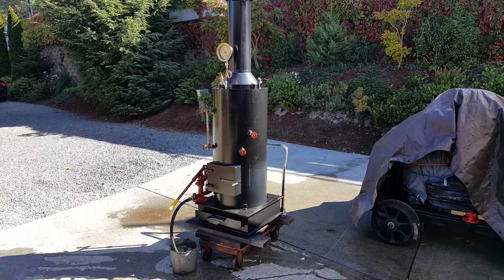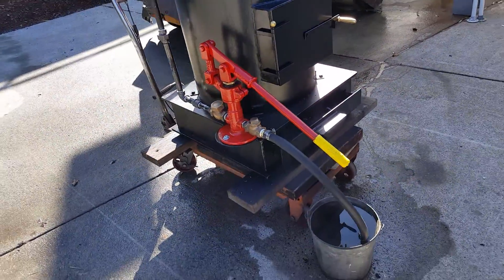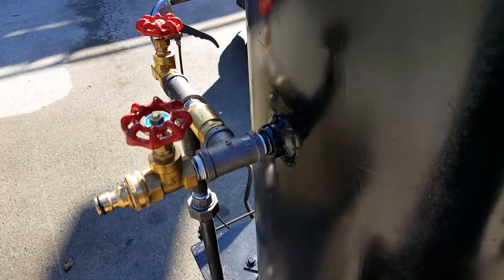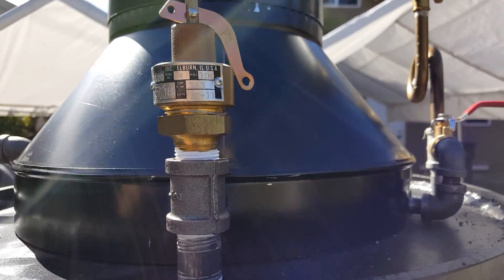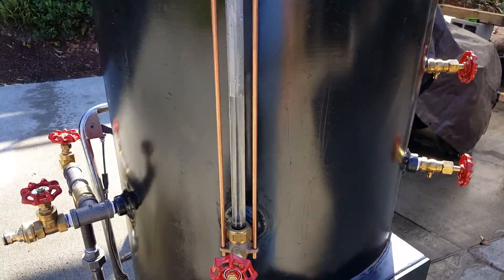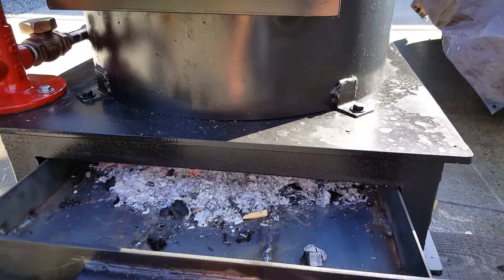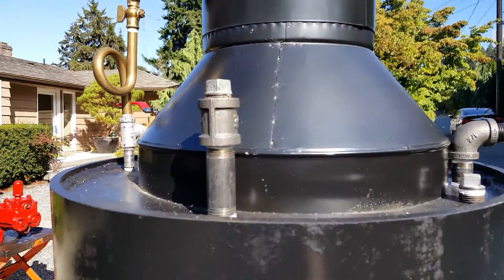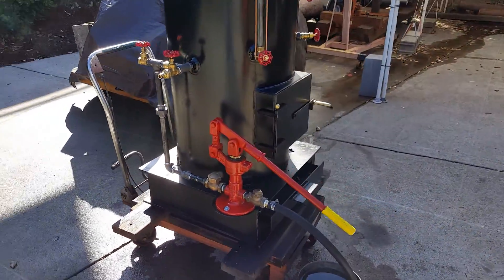New Boiler 20" dia. Copper Tubes for Large Steam Engine whistle gauge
Buy this boiler direct from me for $4,400.00

This is my fifty eighth fire-tube boiler. It is brand new and weighs around 600 lbs. It measures 82" high to the top of the stack x 25" square at the base. The boil itself is 20" dia. x 42" tall, made of 3/8" steel. The pop-off valve is set at 100 lbs. The boiler has 22- 1 1/2" dia. copper tubes rolled in that are 24" long. The firebox is nearly 20" in dia. x 15" tall with plenty of room for large pieces of wood or lots of coal. The ash pan and draft drawer are built into the base.  The grates are built into the firebox. A feature on this boiler is the the blower ring. With the addition of this item, the draft is increased by ten times. The amount of air moving through the fire is amazing. It also includes a large hand pump. This boiler will supply enough steam for a 5 to 7 Hp. engine.

A boiler of this size would cost in the $12,000 range from a boiler shop and that is just for the boiler -- not including the boiler feed pump hand, pump, water sight-glass, tricocks, antique brass whistle, pop-off valve and early 1900's pressure gauge.